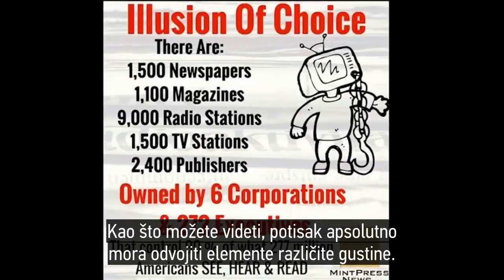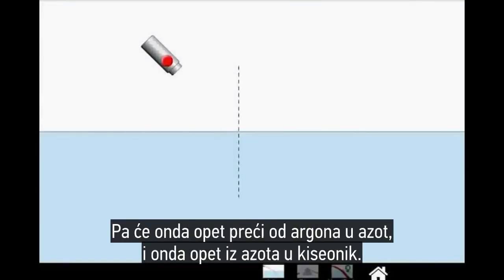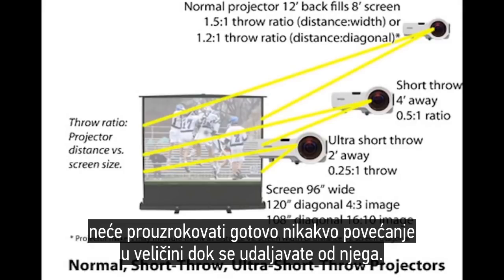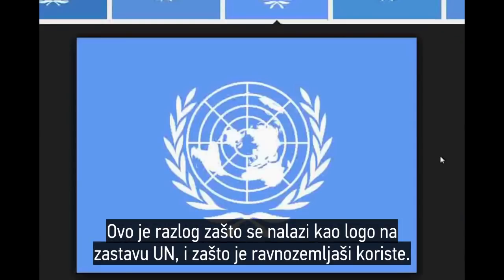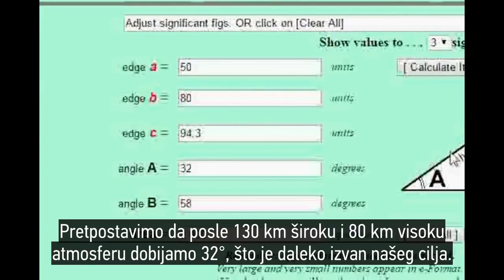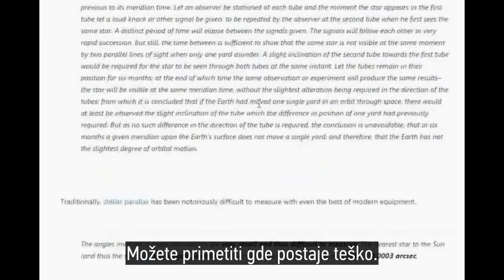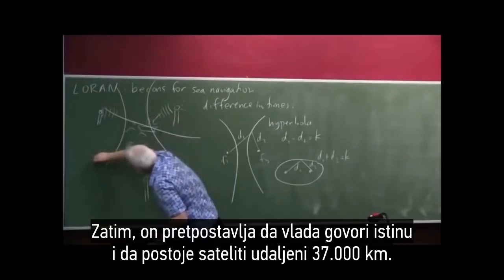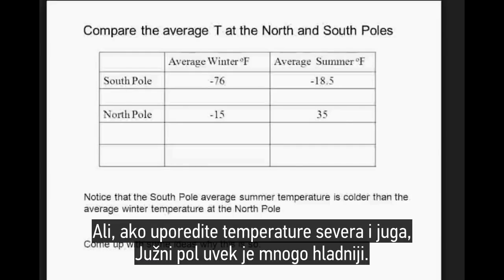Dokumentarac | Refrakcija svetla na ravnoj Zemlji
Veoma obiman dokumentarac čija glavna tema je refrakcija svetla, i kako se pravac svetla menja kada prolazi kroz sredinu različite gustine. Eksperiment sa laserom u vodi pokazuje da su rezultati famoznog Eratostenovog metoda senke i štapa nepotpuni i pogrešni. Amosfera menja ugao svetla na svakom sloju, i mnogo je složenija tema nego što moderna nauka priznaje. Napravljena je detaljna analiza slojeva atmosfere. Istražujemo gradijente gustine, fatamorgane i Snelliusov zakon. Bacamo pogled na brzinu svetlosti, i na matematiku i logiku modela ravne Zemlje. Pridružite nam se dok istražujemo svet u kojem živimo. Nemojte se usredsrediti na problem, fokusirajte se na rešenje! Budite to rešenje!
Preglded sadržaja:
•  Poreklo & naš eksperiment
•  Refrakcija i gradijenti gustine
•  Snelliusov zakon i ugaone promene
•  Elementi i njihova raznolikost
•  Atmosfera i prevremeni izlazak Sunca
•  Holografija, lomografija, anomalije
•  Uvod u Suncalc.org i azumutne mape
•  Australija i letovi
•  Štap i senka i Eratosten
•  Planete, paralaksa i pretpostavke
•  Pravi eksperiment i triangulacija
•  Više objašnjenja i nesigurnost
•  Svemir i zabluda kod brzine svetlosti
•  Tesla vs. "Religizne naukologije"
•  Prečnik Sunca i njegova putanja
•  Upoređivanje modela i temperature
•  Iluzije, zaključak i pitanja & odgovori